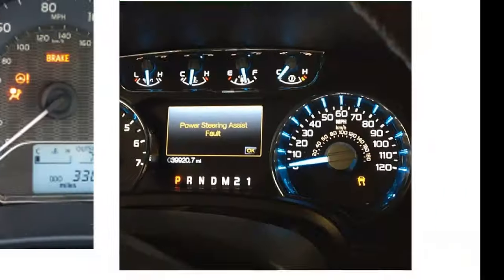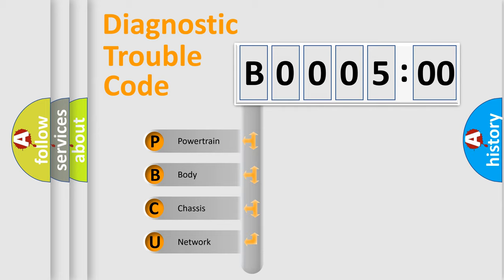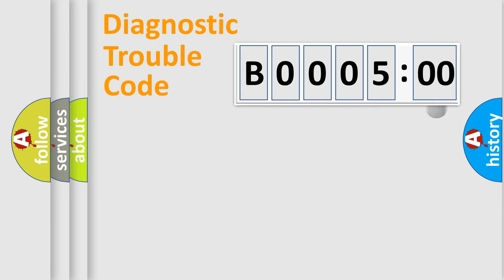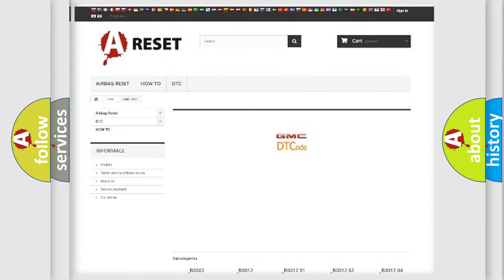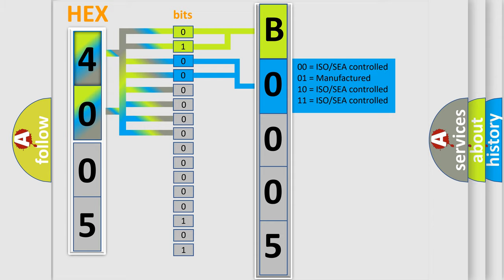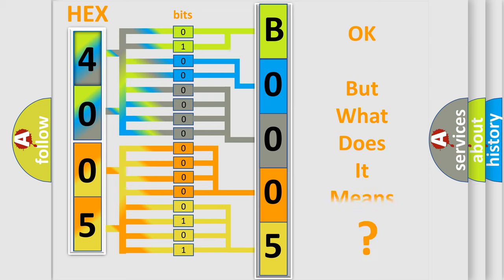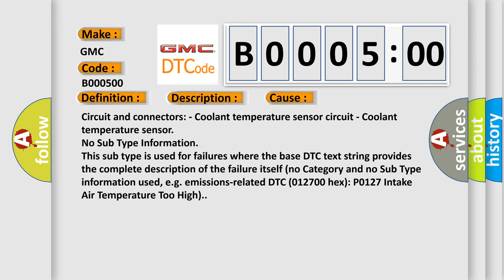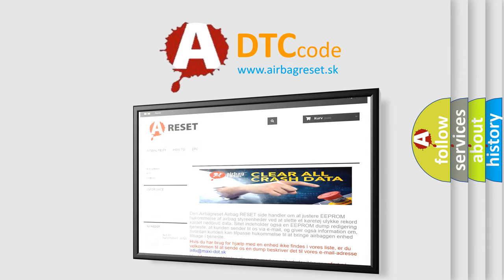DTC GMC B0005-00 second Short Explanation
Contents:
0:21 Basic DTC analysis according to OBD2 protocol standard.
1:48 Insight into programming
2:58 A diagnostically understandable description of the Diagnostic Trouble Code
3:05 Basic error definition

Make:
GMC
Code:
B0005 00
Definition:
Coolant Temperature Sensor or Circuit
Description:
Engine cooling malfunction.Coolant temperature sensor circuit short to positive or open circuit
Cause:
Circuit and connectors: - Coolant temperature sensor circuit - Coolant temperature sensor
Failure Type: